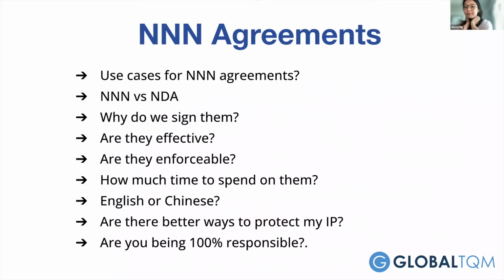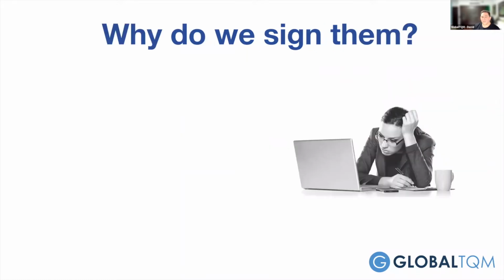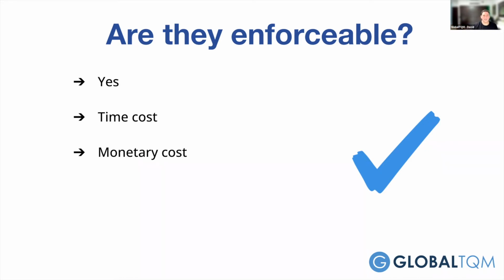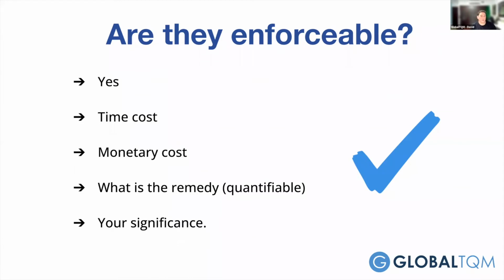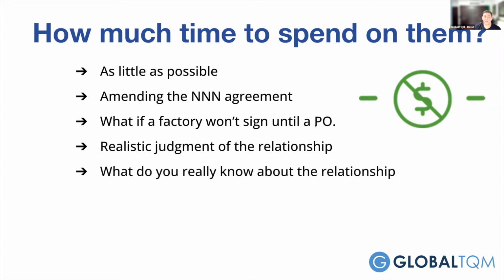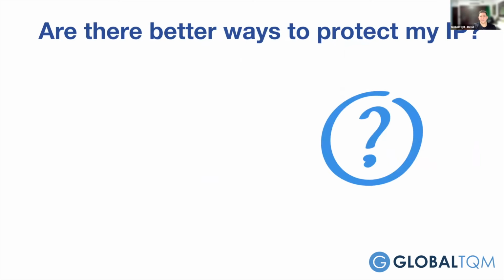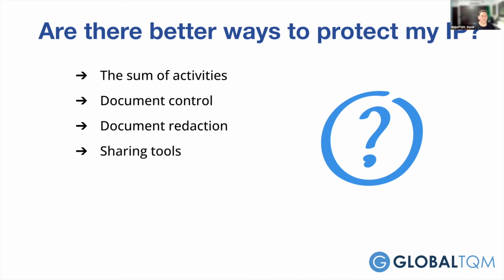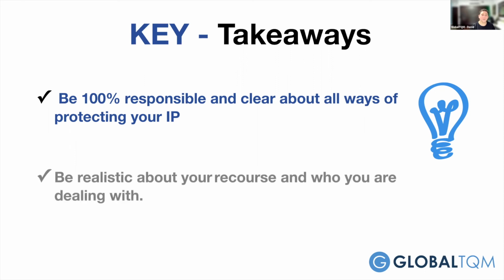Learn all about China NNN agreements… Should you protect your product? | Ep.38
In this episode, we will address the usefulness of an NNN agreement and cover in detail the good, bad, ugly, and realistic.

We will discuss whether you are being responsible for your expectations and intentions behind the NNN agreement, down to the difference between an NNN agreement and an NDA agreement.

In this episode we cover:

✅  How existing relationships can go bad
✅  The importance of speed of action
✅  Using WeChat effectively to nurture relationships with your suppliers
✅  How to get your customers on your side when things go south!

Need help sourcing products or developing products in China?  ☎️  Schedule your FREE Call!

Cheers,
David Hoffmann
CEO, GlobalTQM

 📘 Just starting out in e-commerce? Download our FREE guide.

Want to know more about our comprehensive China Sourcing services?

Need advice on a China Sourcing problem or recommendations on which services you need? Schedule a FREE call.

Want to fast-track your success with coaching or mentoring from a China Sourcing expert? Book your session today.

See David featured in...
➤ USA TODAY Featured with Mark Cuban, billionaire, owner of the NBA’s Dallas Mavericks, and Shark on “Shark Tank” and Barbara Corcoran, founder of The Corcoran Group, podcast host of “Business Unusual,”
➤ Business Insiders David Hoffmann with Gary Vaynerchuk and other successful leaders on how to respond when employees royally mess up.
➤  CNBC Made It, alongside titans like Shark Tank's Barbara Corcoran and Serial Entrepreneur Gary Vaynerchuk